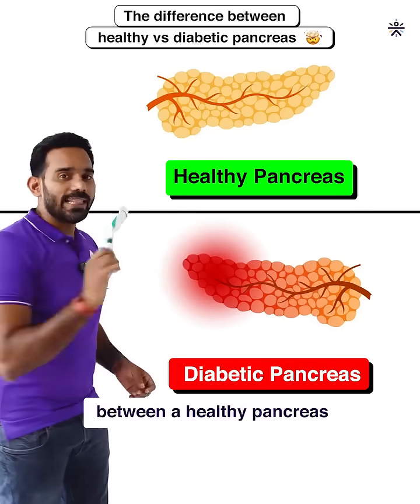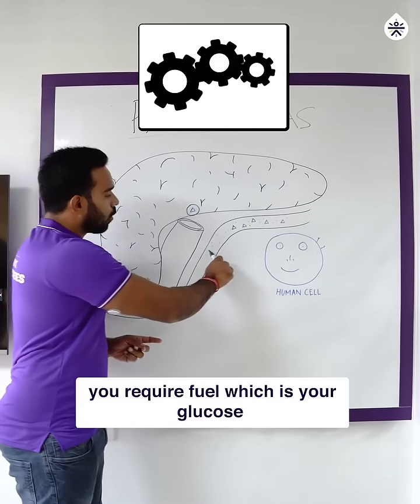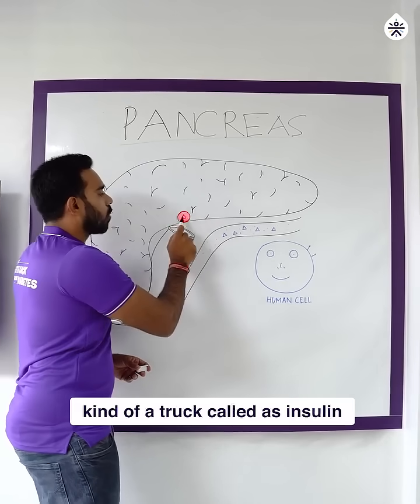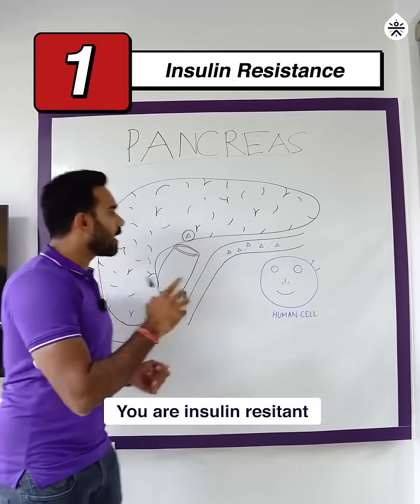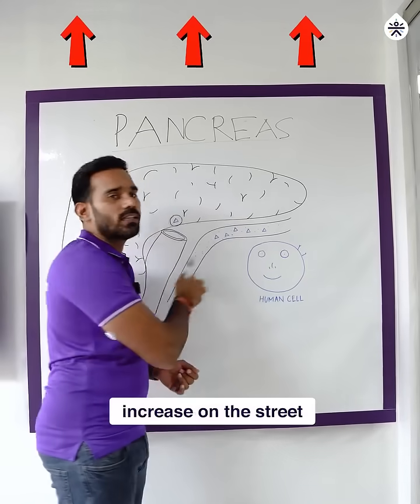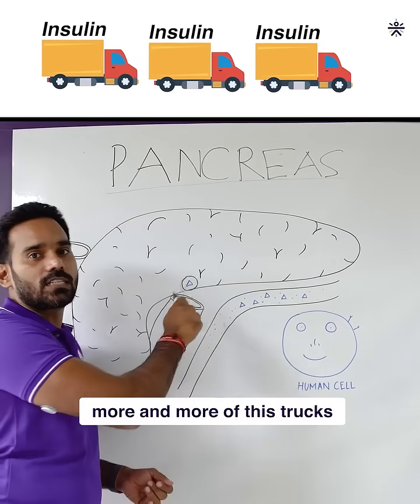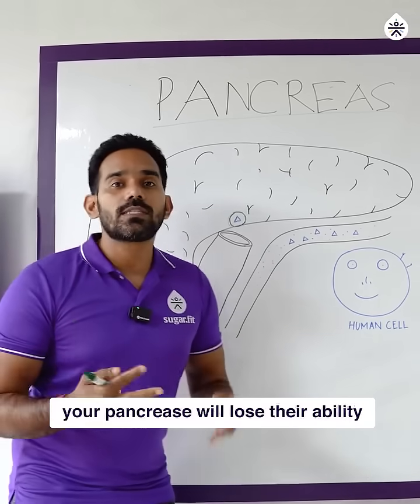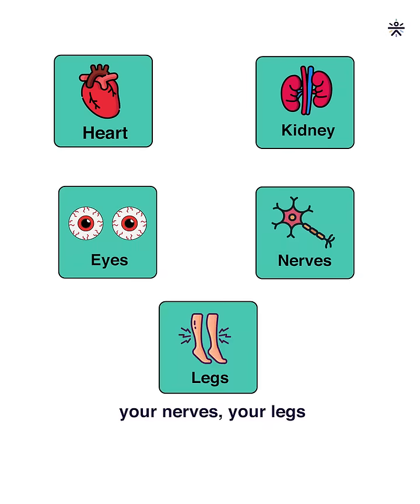Healthy Pancreas vs. Pancreas with Type 2 Diabetes